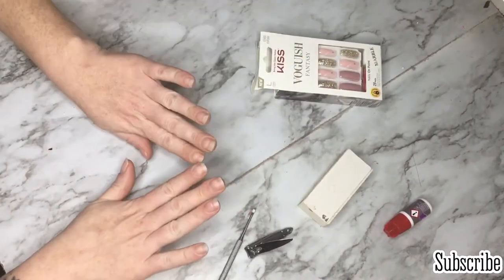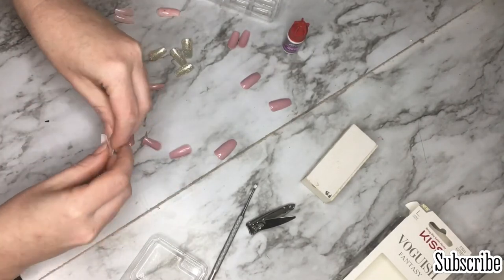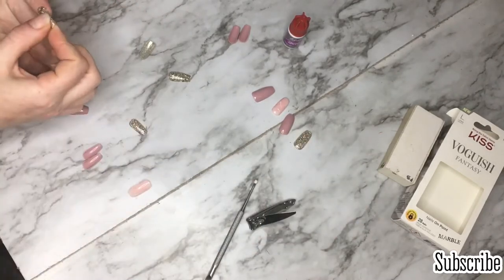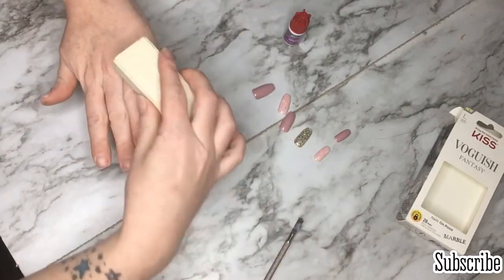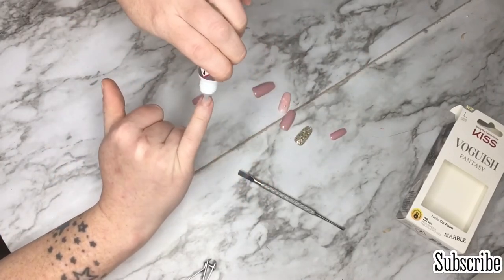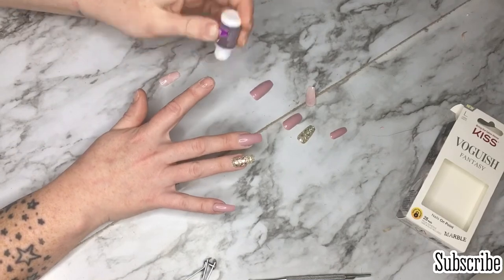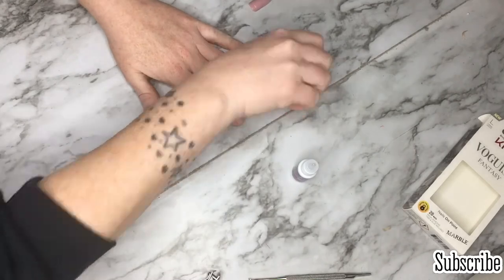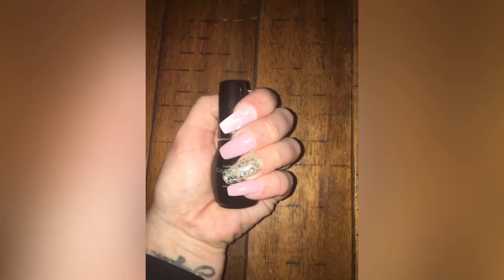How To Apply Fake Nails✨That will last two weeks // Rachel Walker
♥️Hello & Welcome!♥️

Hey guys! I needed to redo my nails and thought I’d film it. I have applied my nails like this for years. It’s what works the best for me. I hope if you try it that it’ll last for you. I am very hard on my nails. I sometimes do break one off but it’s an easy fix. Hope y’all enjoy! Any questions drop them in the comments & I will answer back.
♥️Thanks bunches for watching! Your amazing!♥️